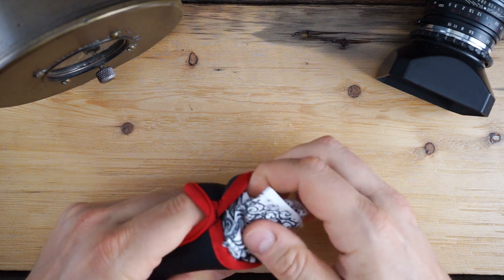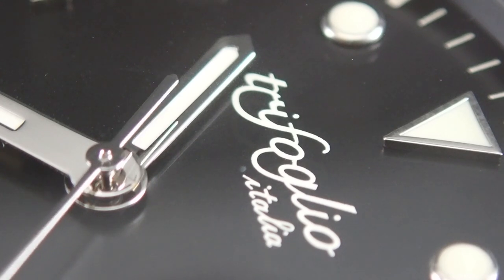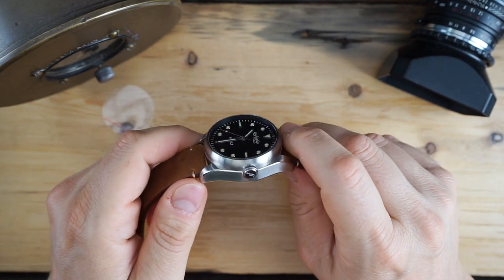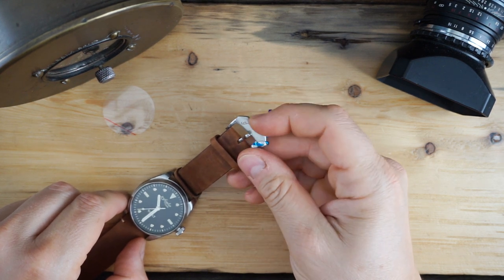Trifogilo Italia VAULT Un-Boxing - A Watch With a Secret Compartment - Seiko VH31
Trifogilo Italia VAULT Un-Boxing - A Watch With a Secret Compartment - Seiko VH31 Mecha-Quartz